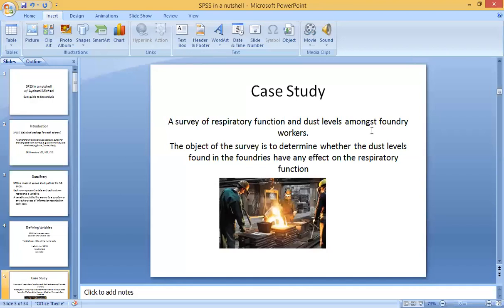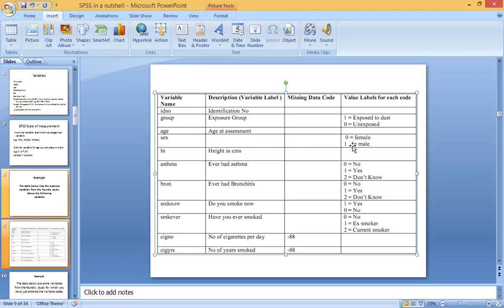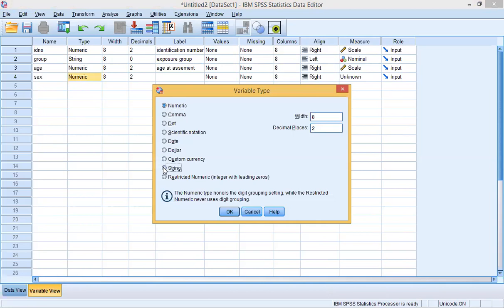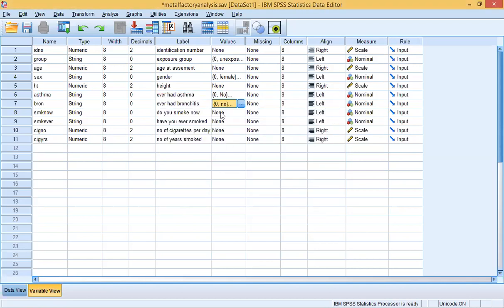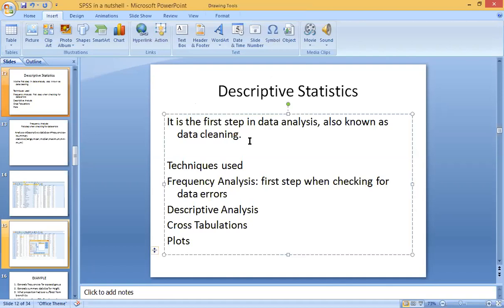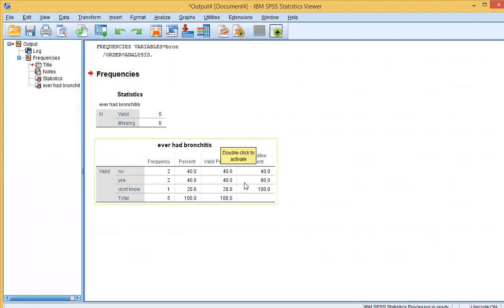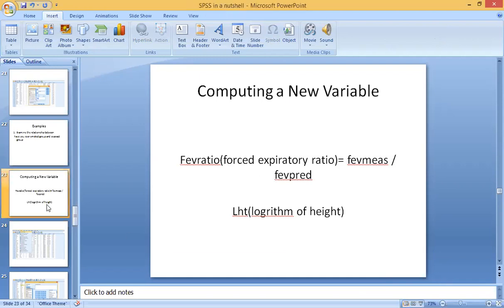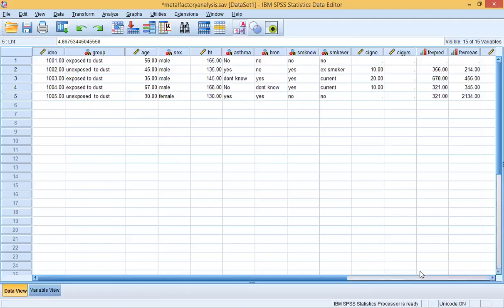SPSSinanutshellpart1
Statistical parkage for social science SPSS, for educational researchers, market researchers, health researchers